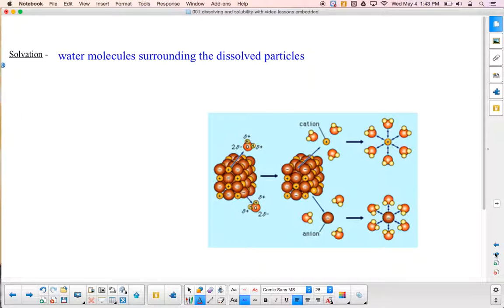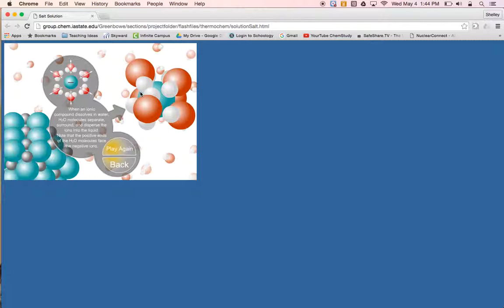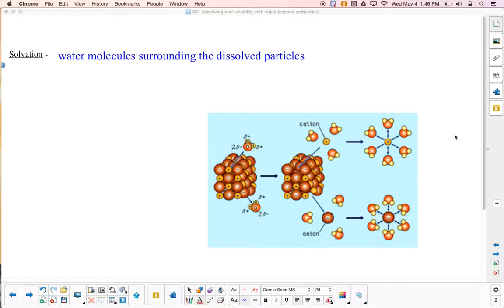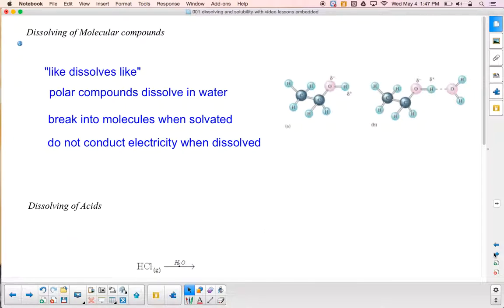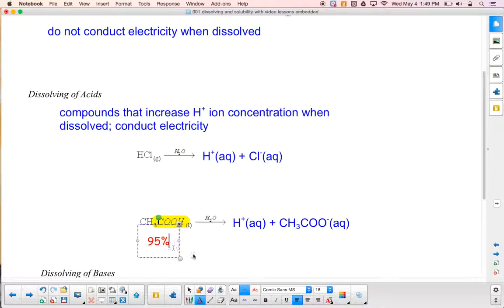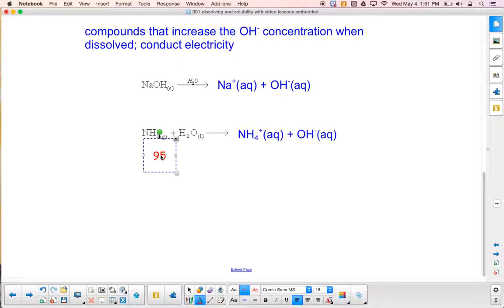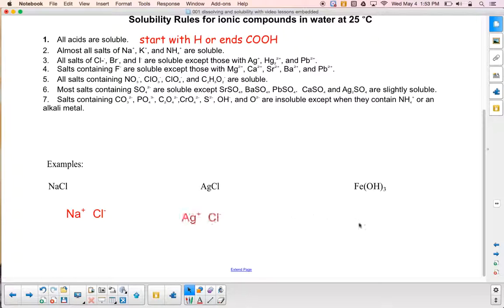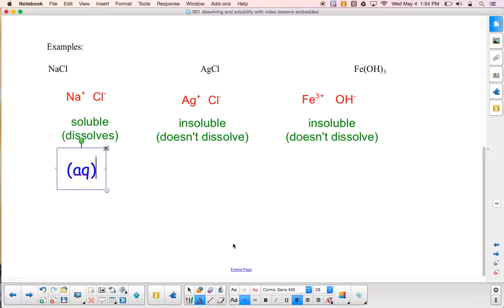Dissolving and Solubility